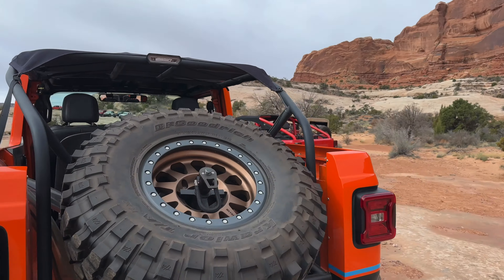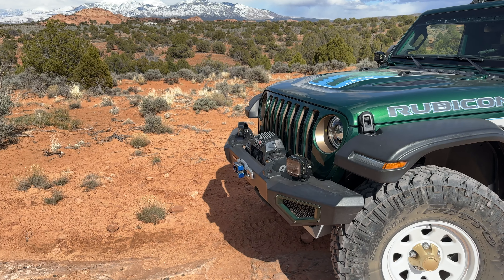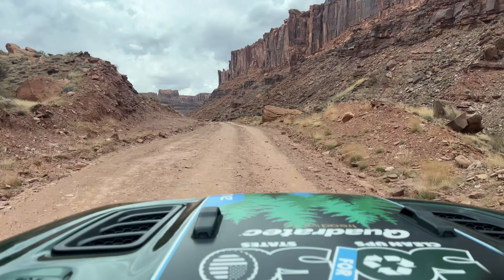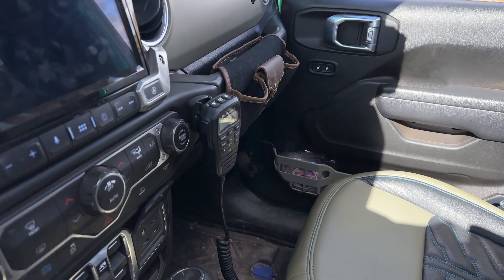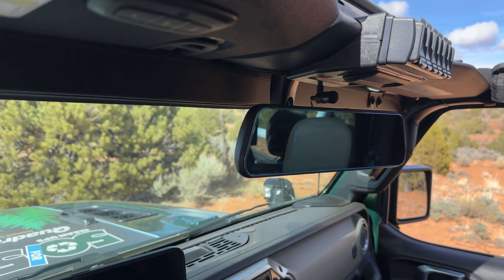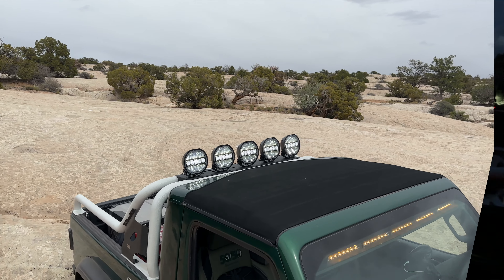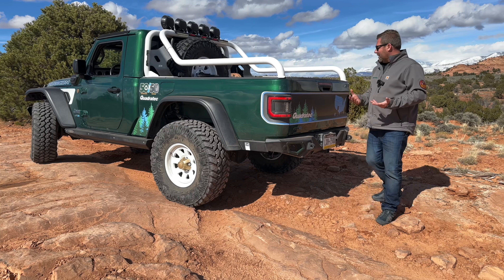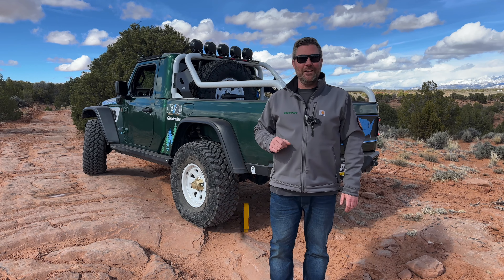2 Door Gladiator JTe New Product Additions from RSE, AWE, NITTO, ARMORLITE, AEV & MORE!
We've made a few updates to the JTe, our 2 door 4xe Jeep Gladiator! Rob gives us a full walk around of the JTe showing off all the additions we've made to the 2 door truck over the past year. Also a quick update on the 50 for 50 project!